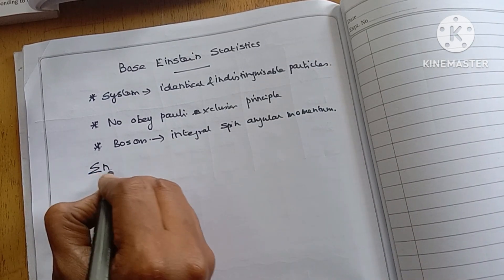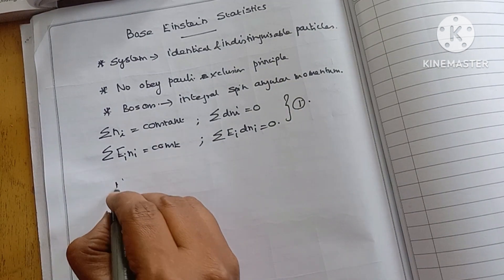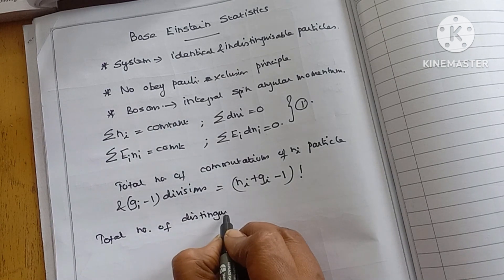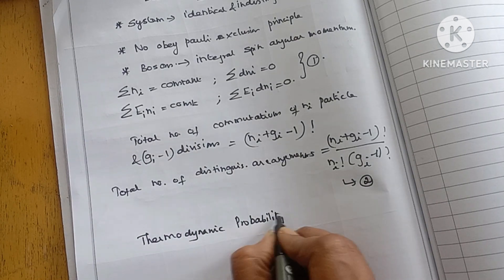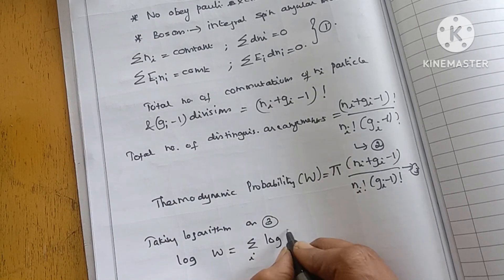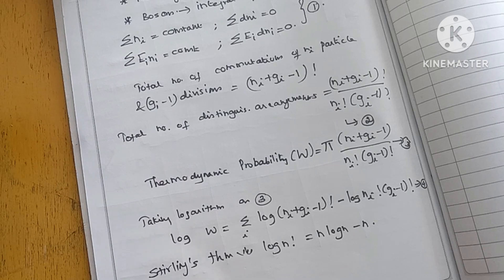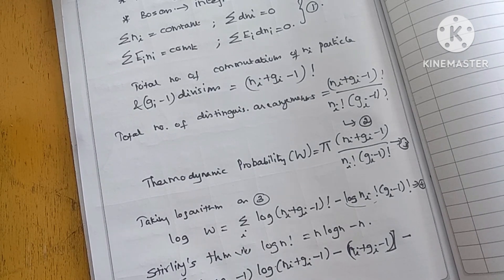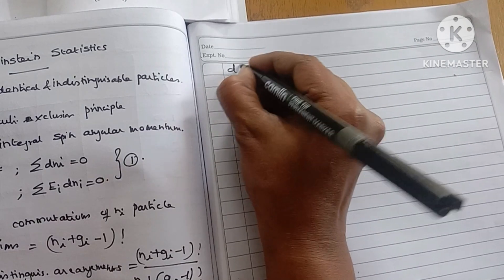Bose Einstein Statistics derivation(Step wise explanation) Part 1 ✍️✍️✍️